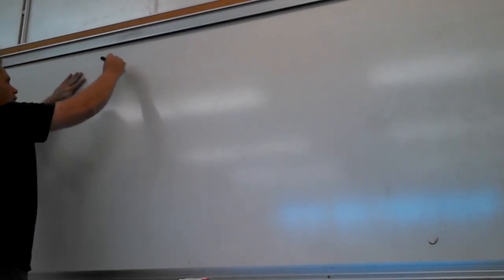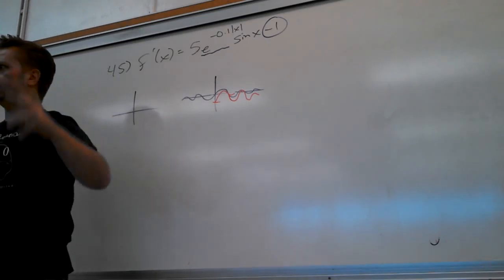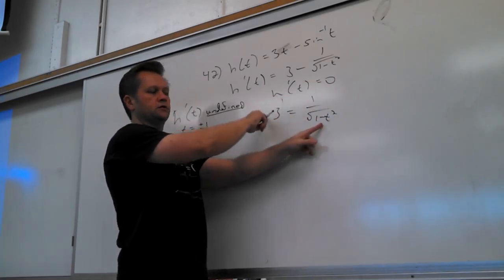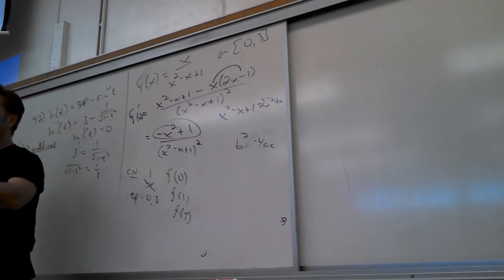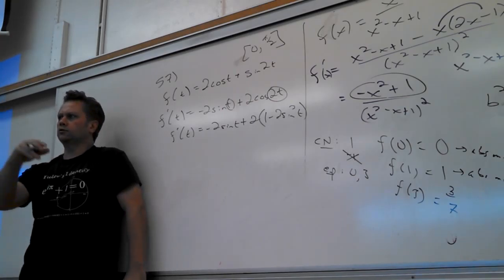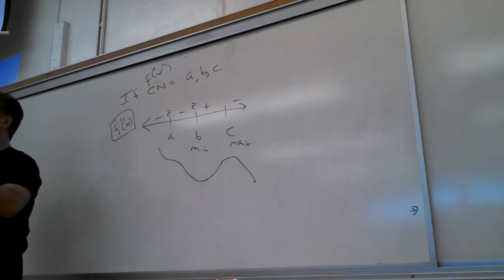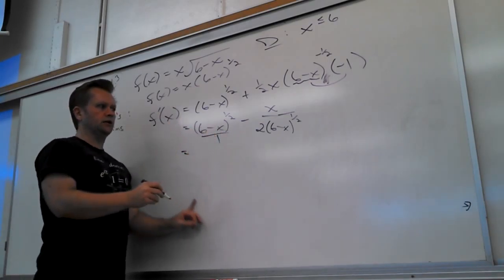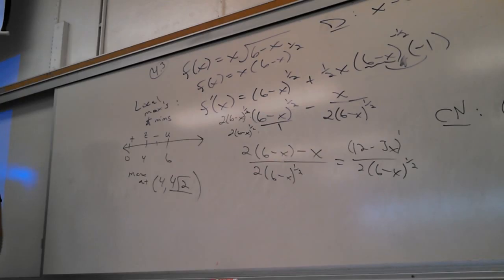Math 180, Oct 13 Lecture, Part 1